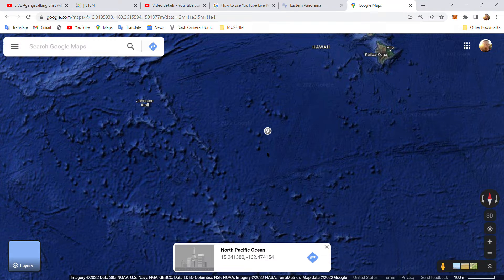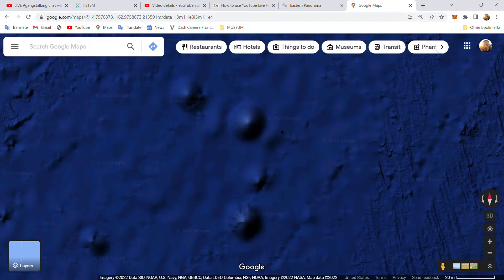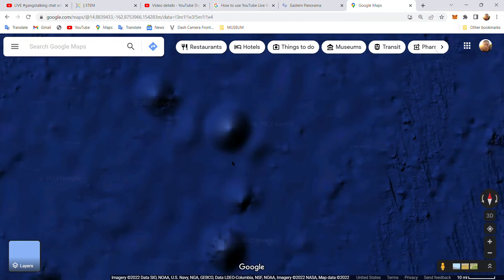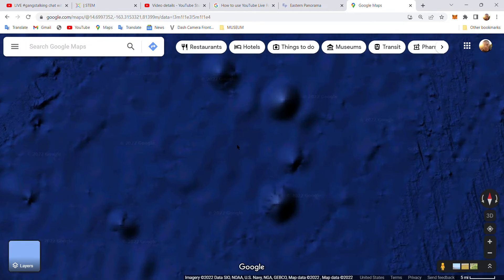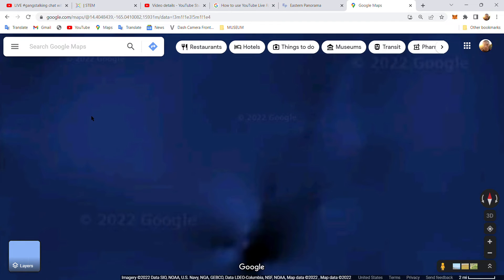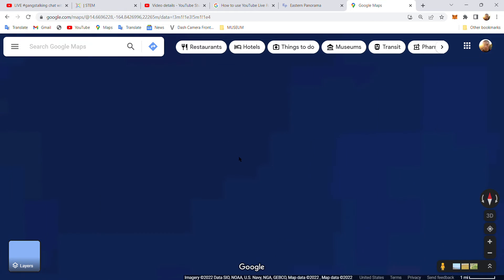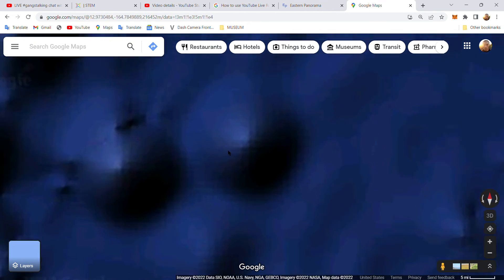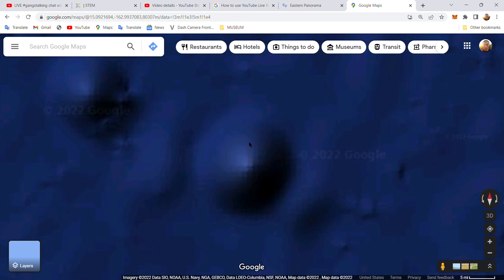Google Maps Google Chrome 2022 09 18 08 35 19